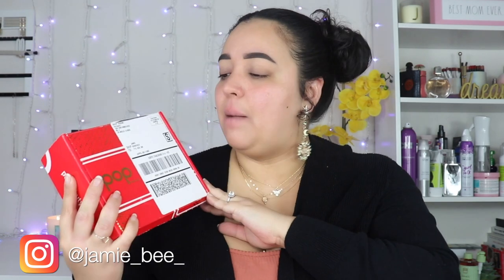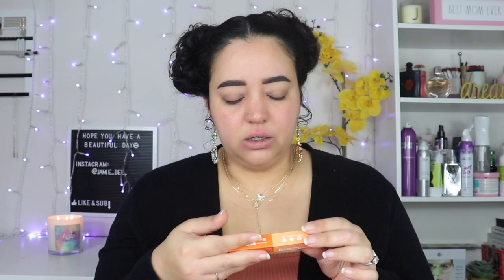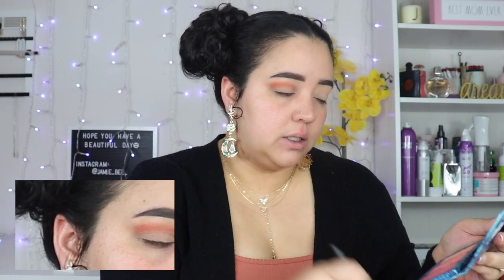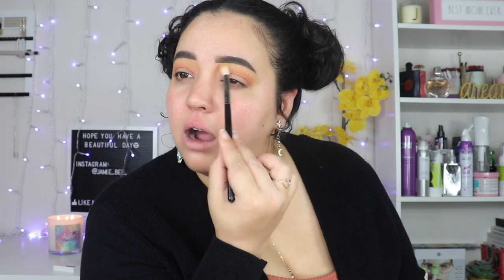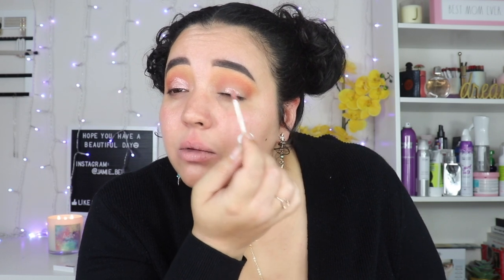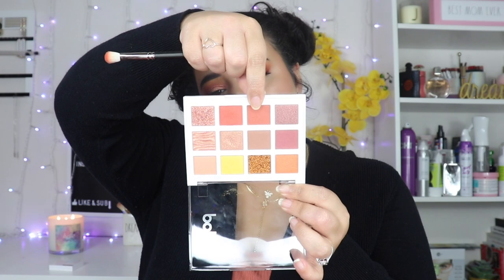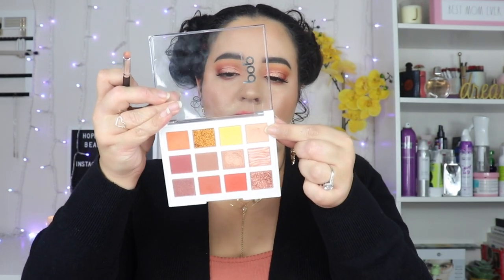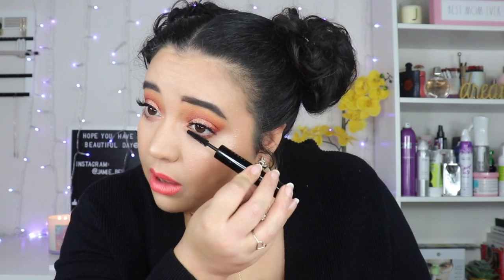TESTING PR MAKEUP | POP BEAUTY REVIEW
Happy Monday babes!!! Today I am testing some PR makeup I received from Pop Beauty last month.

WHAT IS A NEW BRAND YOU WANT TO SEE ON MY CHANNEL?